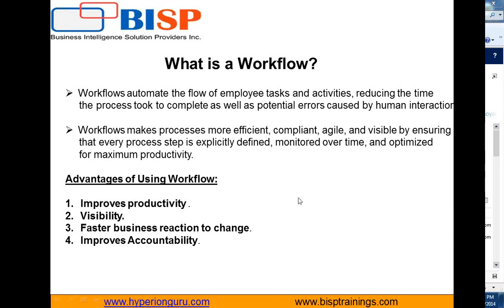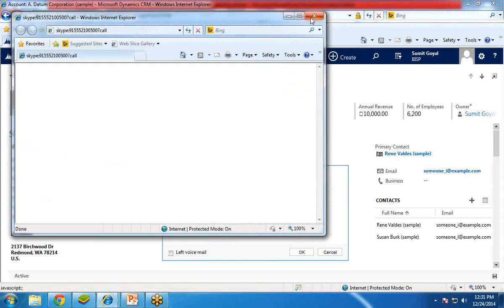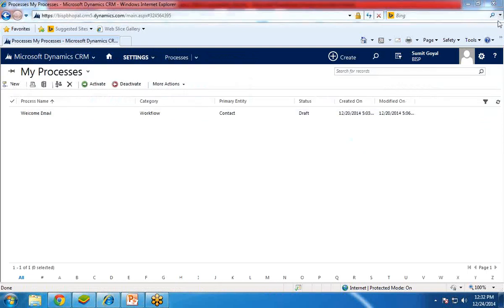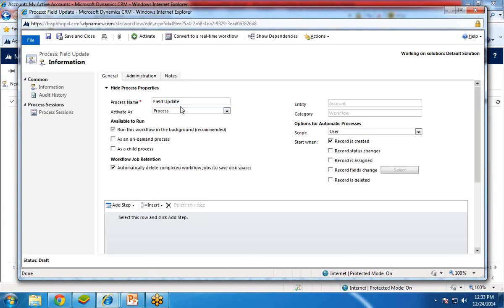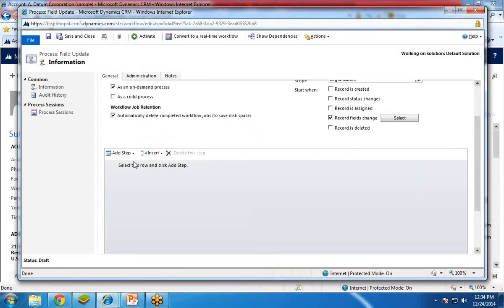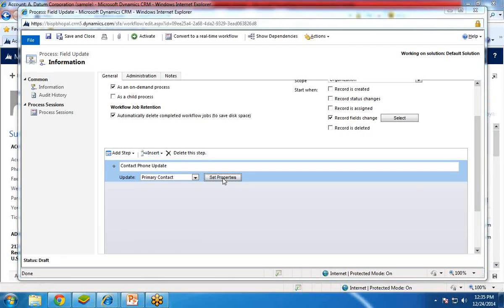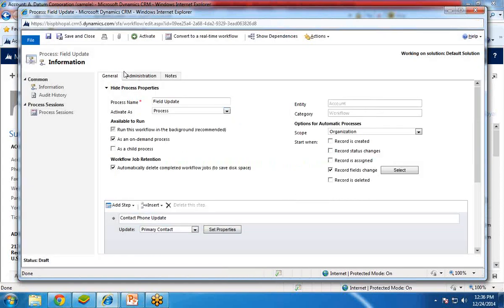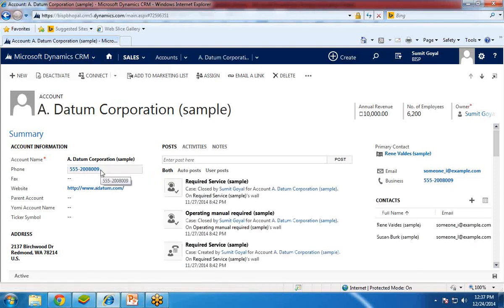Field Updation Using Workflow in Dynamic CRM